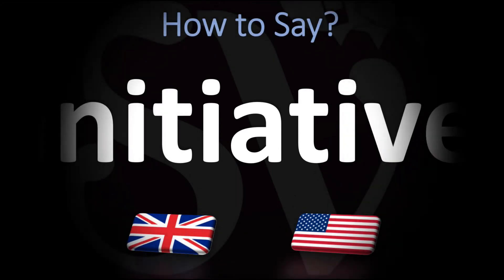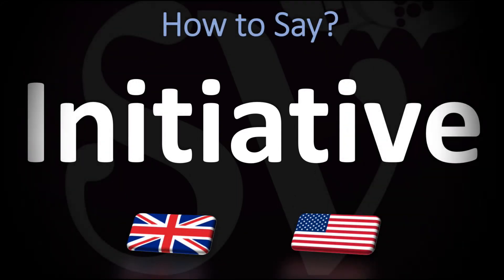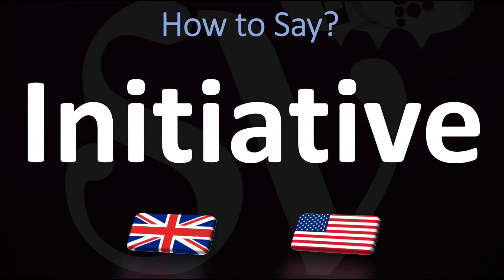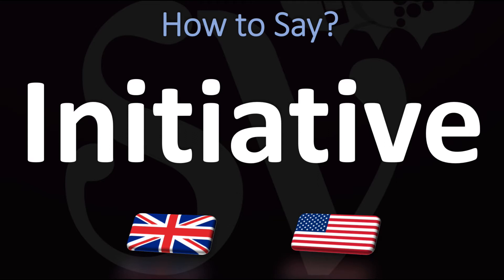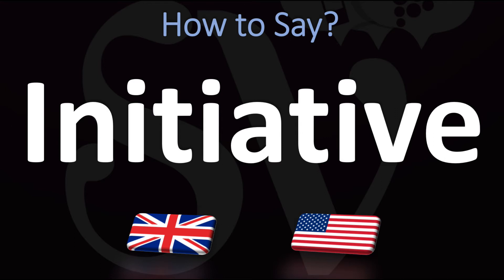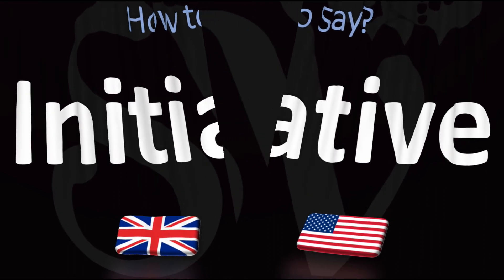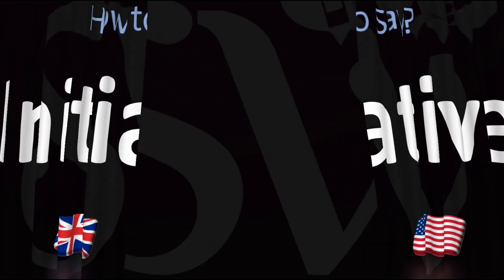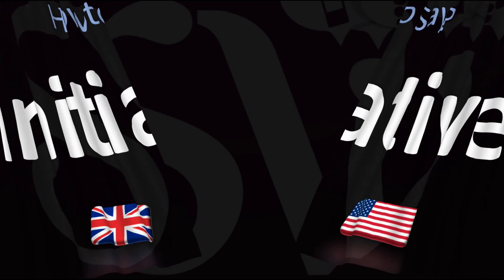How to Pronounce Initiative? (2 WAYS!) UK/British Vs US/American English Pronunciation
This video shows you how to pronounce Initiative (pronunciation guide).

Information & Source
initiative
/ɪˈnɪʃətɪv/
Learn to pronounce
noun
1.
the ability to assess and initiate things independently.
"use your initiative, imagination, and common sense"
Similar:
enterprise
inventiveness
resourcefulness
capability
imagination
imaginativeness
ingenuity
originality
creativity
drive
dynamism
ambition
ambitiousness
motivation
spirit
verve
dash
energy
vitality
vigour
leadership
vision
get-up-and-go
zing
push
pep
zip
punch
pizzazz
Opposite:
unimaginativeness
2.
the power or opportunity to act or take charge before others do.
"anti-hunting groups have seized the initiative in the dispute"